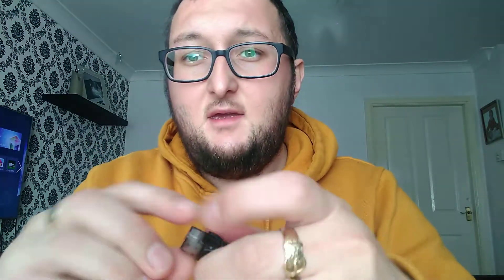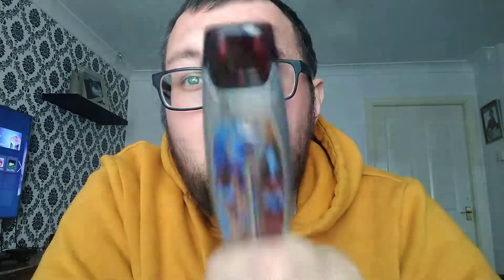Joyetech RunAbout Review - A Great Pod system?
This week we have my first pod system review, the Joyetech RunAbout.